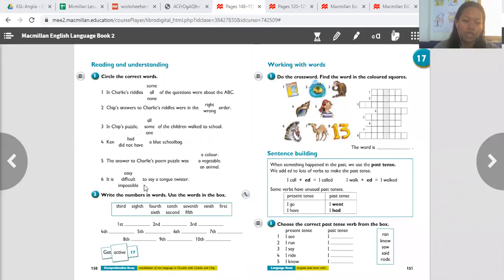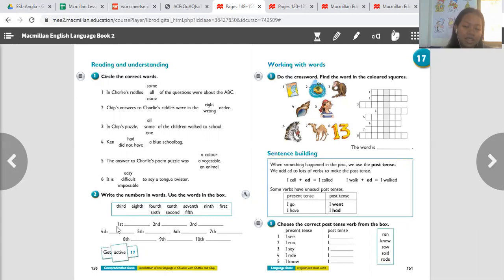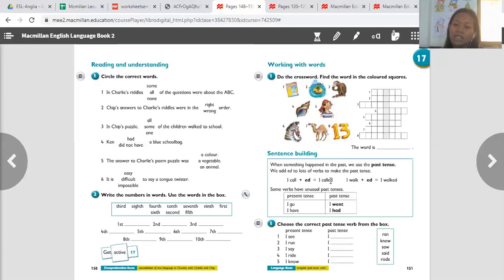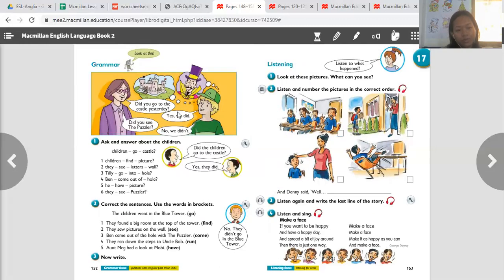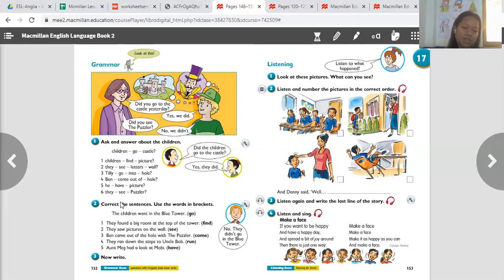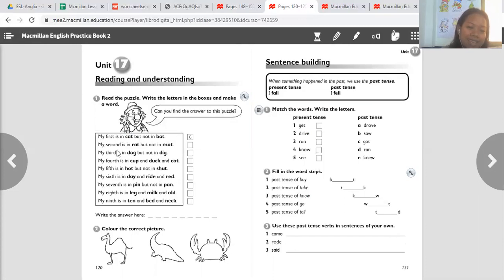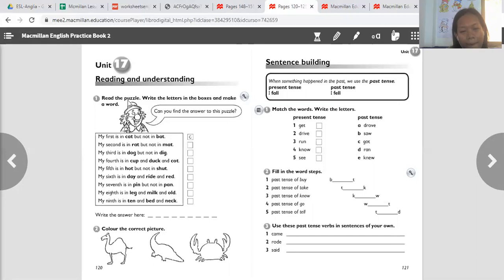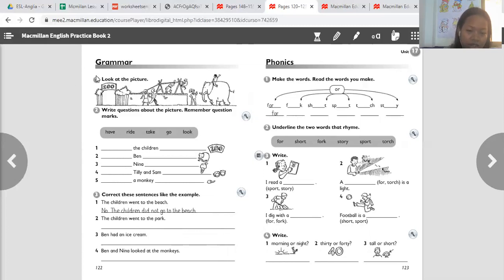YL2 - Bory - Tue,Wed,Thur